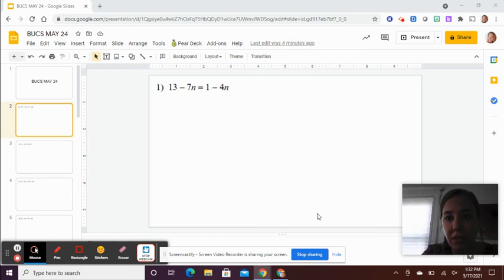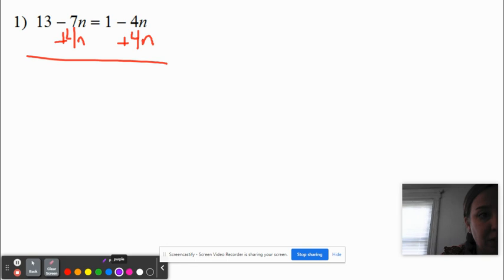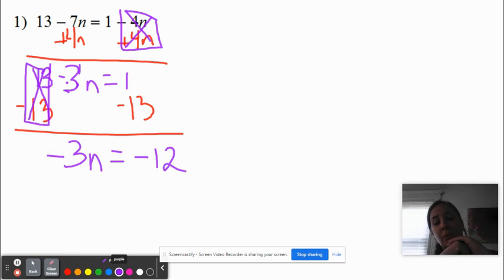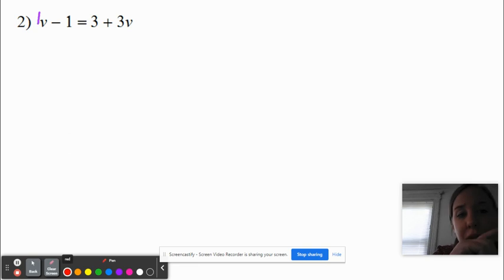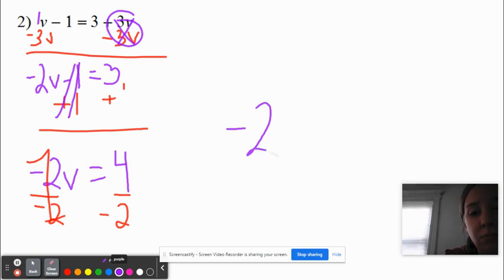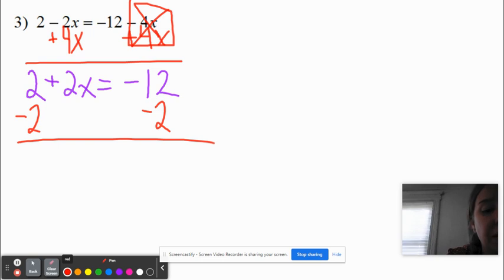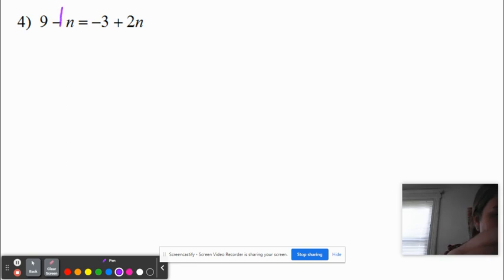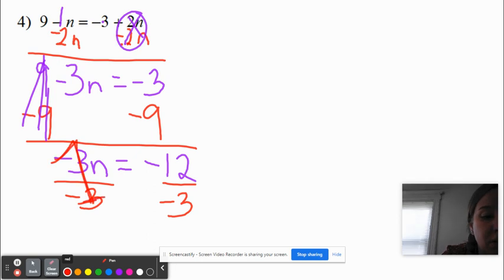BUCS May 24 (q's 1-4)